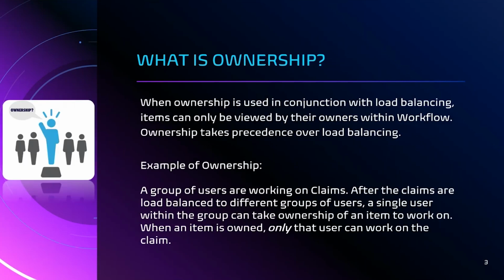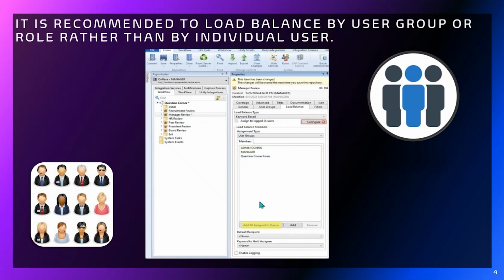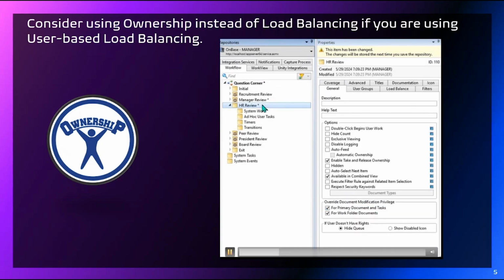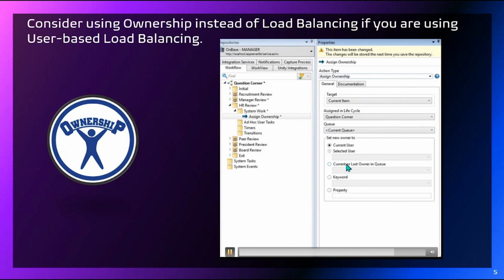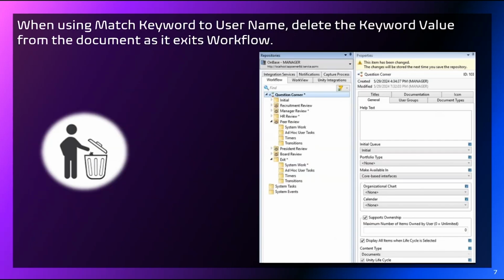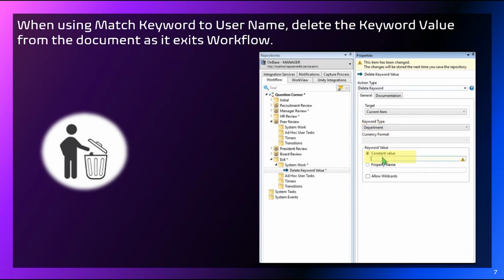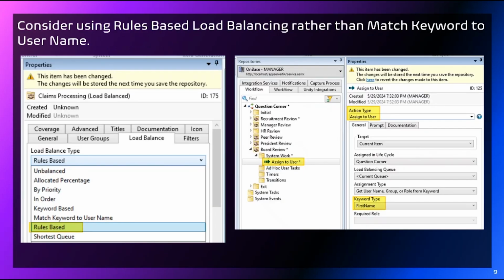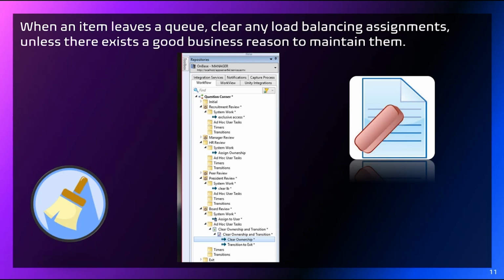Workflow Load Balancing and Ownership Best Practices in OnBase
Check out this demo on Best Practices with Workflow and Load Balancing & Ownership.

00:00 Question
00:14 What are some best practices with Workflow, Load Balancing & Ownership?
06:56 More Talks Like This